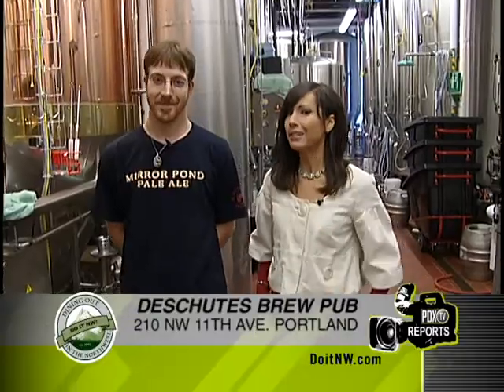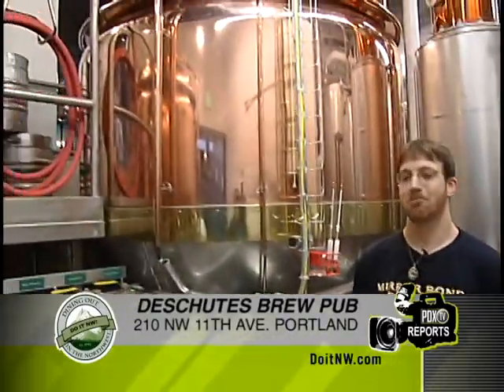Dining Out in the Northwest: Deschutes Brew Pub - Portland, Oregon (2)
Dining Out in the Northwest: Deschutes Brew Pub - Portland, Oregon. To discover more delicious local restaurants in Oregon and Washington,